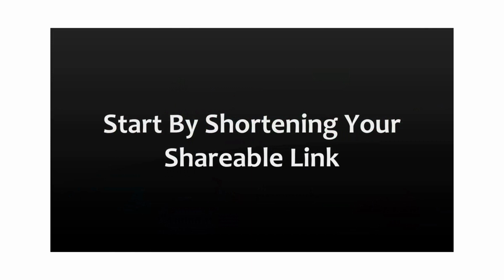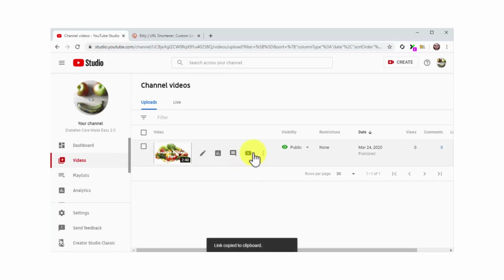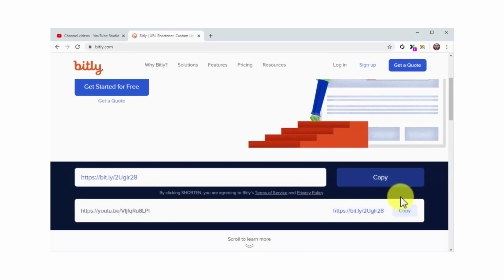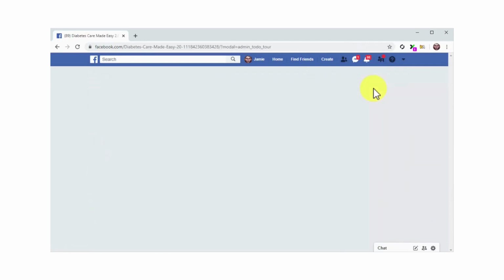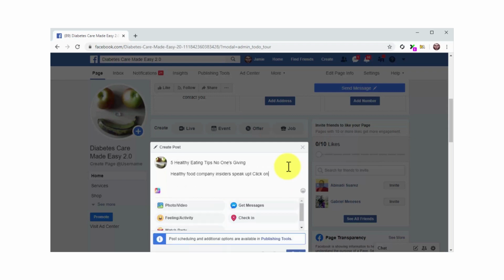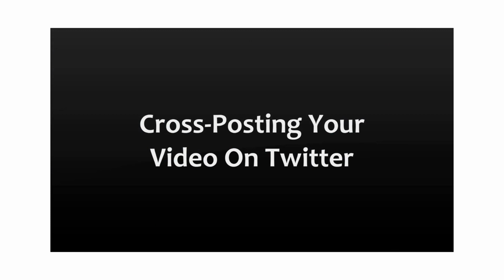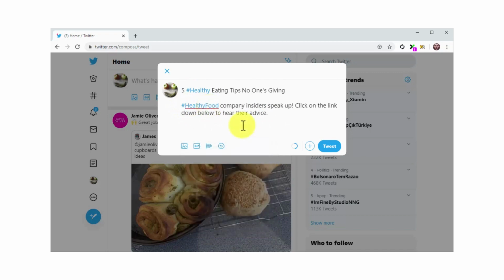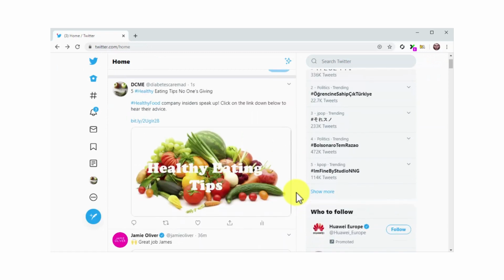How to Create Engaging Content and Make Money on YouTube||PART--VEDIO-06||VHA TECH & LEARN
Creating captivating content is key to attracting viewers and growing your YouTube channel. In this tutorial, we’ll delve into the art of creating engaging videos that keep your audience hooked. Learn proven techniques, storytelling tips, and video editing tricks to enhance the quality of your content and increase your chances of making money on YouTube.